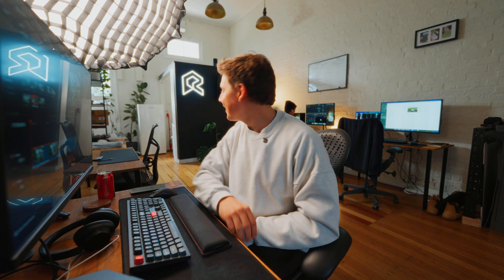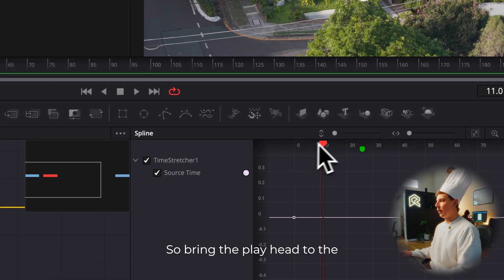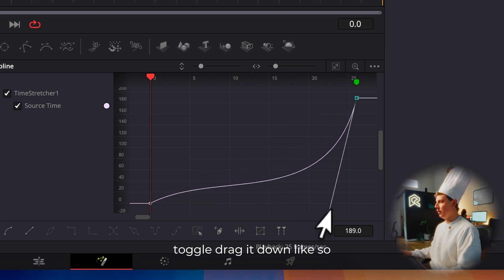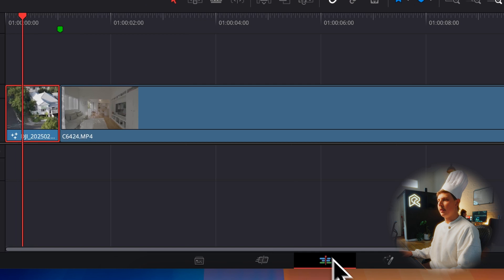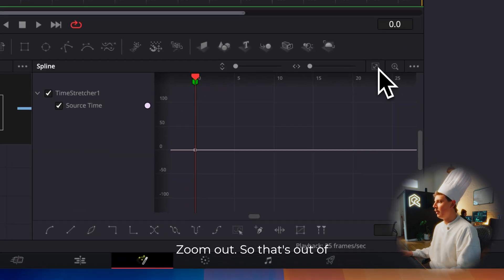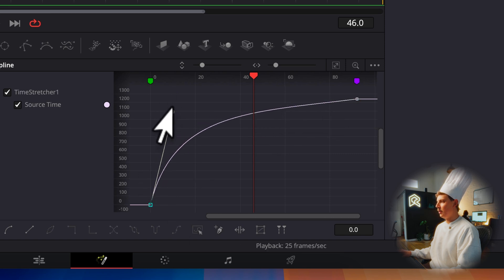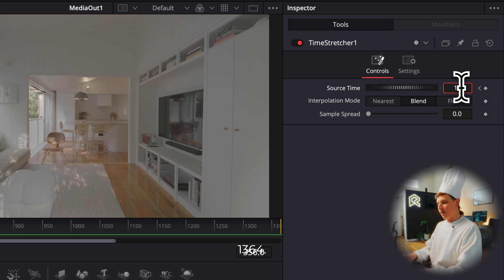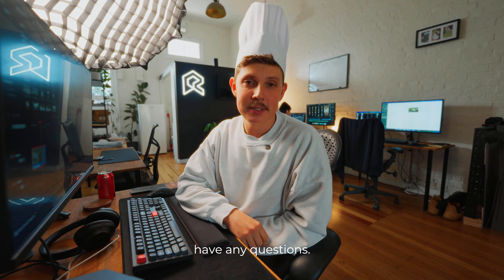How to Speed Ramp in DaVinci Resolve 2025 (Smooth & Easy!)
Lowepro ProTactic AW III (Camera Bag)
Sony New Alpha 7S III (Main Video Camera)
SmallRig Half Cage for Sony A7S III
Sony Alpha A7 (Main Photo Camera)
Sony FE 24-70mm F2.8 GM II Lens
Sony FE 14mm F1.8 GM (Favourite Wide Angle)
Laowa 12mm F2.8 Zero-D
DJI Air 3S Fly More Combo
DJI Mini 4 Pro
DJI Mic 2
DJI RS4 Pro
SmallRig Dual Handle for DJI RS4 Pro
Atomos Ninja 5-inch Monitor
PolarPro Variable ND - 2-5 Stops
Rocket Blower + Lens Cleaner

In this quick tutorial, we’ll show you exactly how to create cinematic speed ramps in DaVinci Resolve. Whether you’re new to editing or just want cleaner, more professional-looking motion, this is the best way to speed ramp in Davinci Resolve

We’ll cover:
- How to add a speed ramp in DaVinci Resolve
- How to smooth out your keyframes for natural transitions
- Adding motion blur for that buttery smooth ramp

This tutorial works in DaVinci Resolve Studio and the free version!

🎥 About Us
We’re a creative video agency based in Australia, specialising in real estate, architecture, and high-end brand content. At Rolling Digital, we combine storytelling, sleek visuals, and smart editing to help businesses stand out and we share everything we know here to help creators like you grow too.